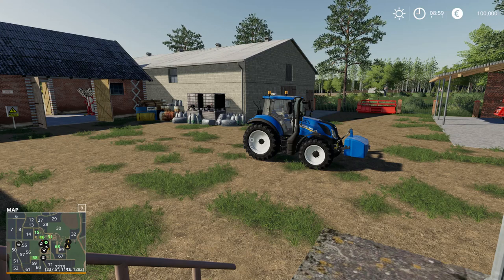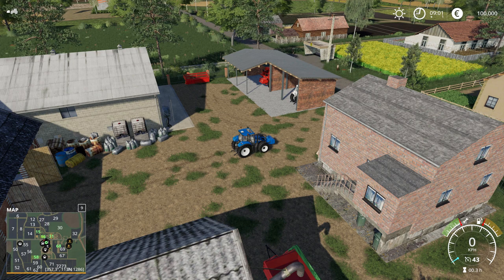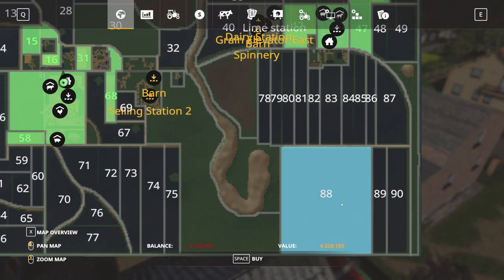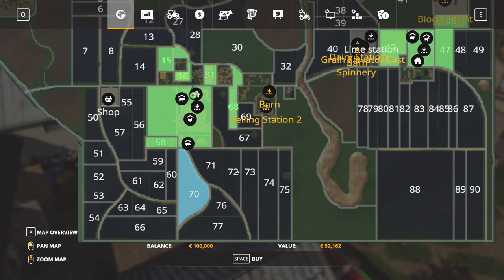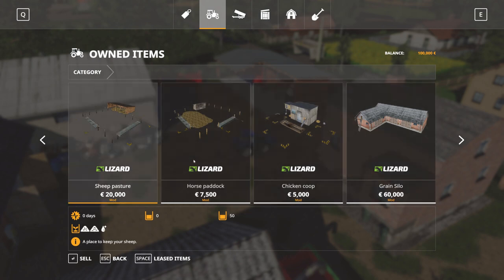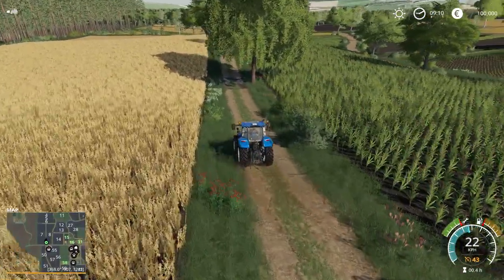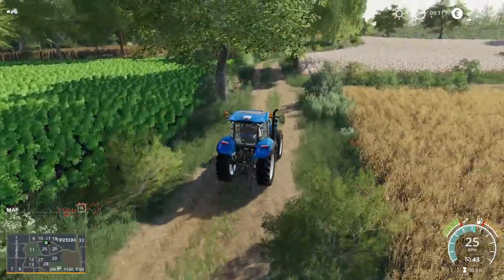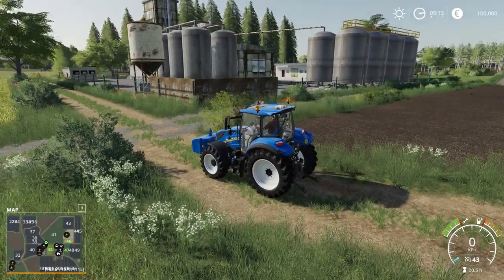FS19 - Starowieś - MAP REVIEW